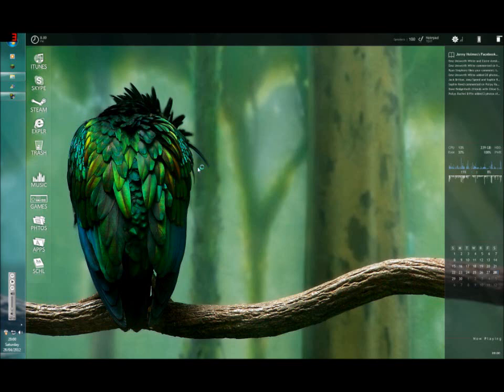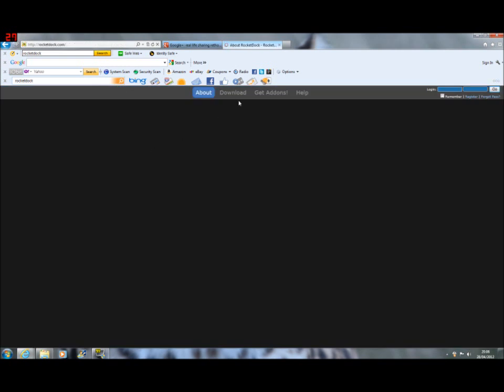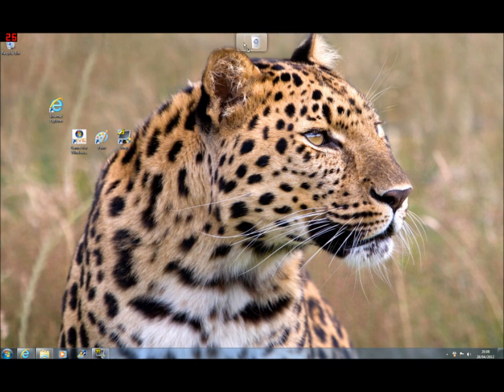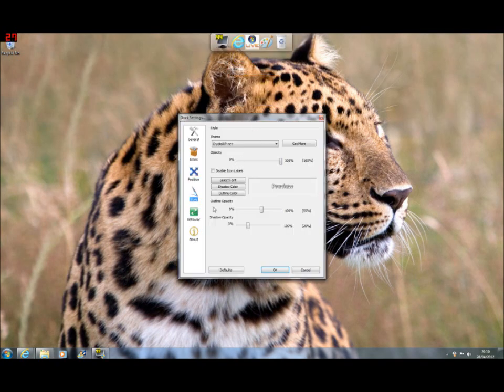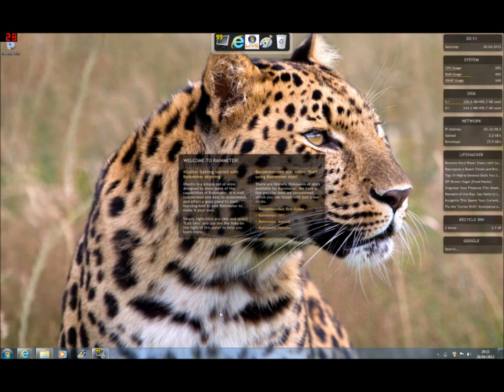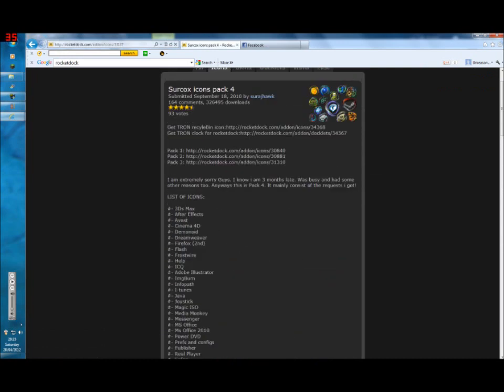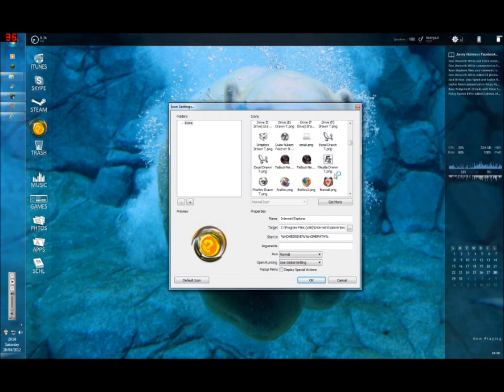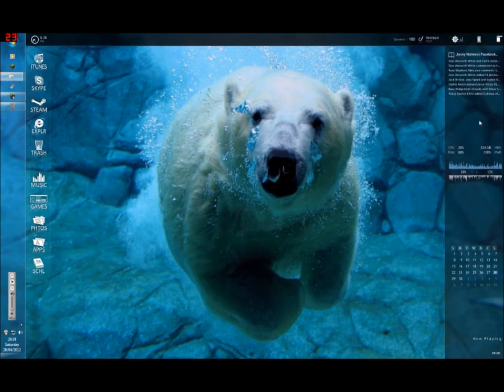Make your Desktop Look Amazing! /W Rocketdock and RainMeter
I show you guys how to make your desktop look awesome :D In the style that you want. Using rainmeter and rocketdock.